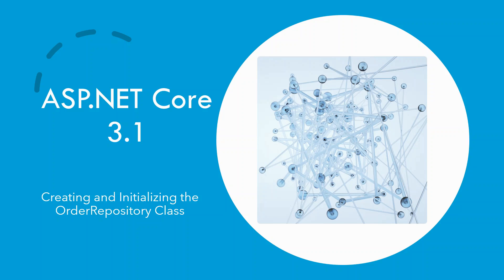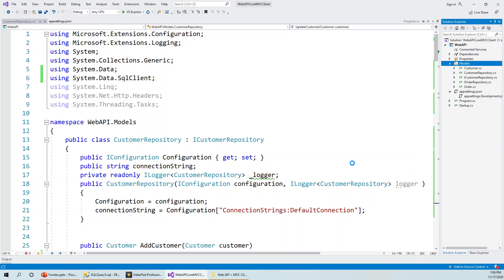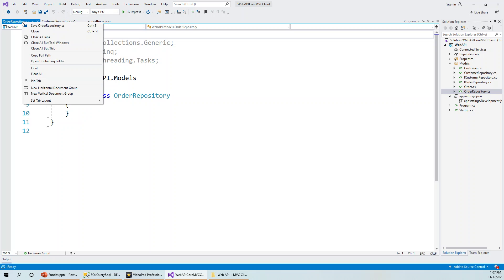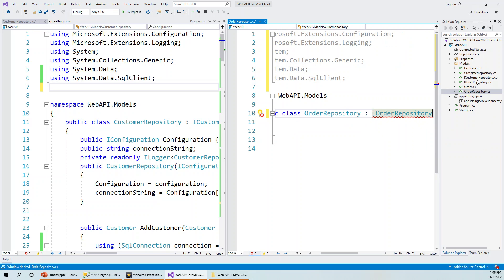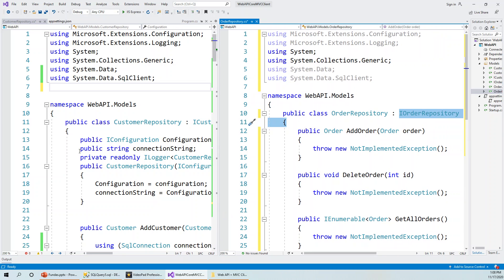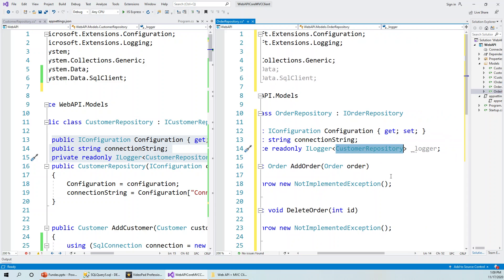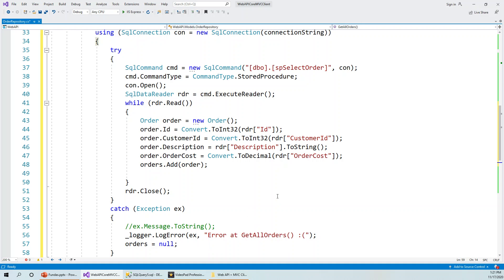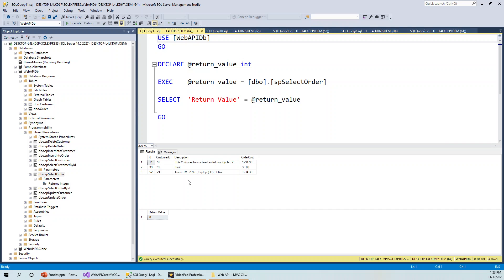[Part 14] - Build an ASP.NET Core 3.1 Web API and Consume with MVC (Creating the Order Repository)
UDEMY COURSE DISCOUNTS LIMITED TIME
Latest Limited Time Udemy Promo Links (Expires 30th August 2024, 06:00PM GMT+12)
this offer is only valid until May 31, 2024, 11:00 hrs (New Zealand Time).

Welcome aboard the courses Promotion Ends In 24 Hours - Please Hurry Up to Enroll HURRY UP ONLY 36 HRS. LEFT FOR UDEMY(See Below) Next (Unit Testing Blazor ASP.NET 5) Welcome to the 14th episode of the Built a Web Api in ASP.NET Core 3.1 and Consume it using an MVC Client also in ASP.NET Core.

In my previous episode, I walked you through the process of creating the rest of the methods of the customer repository class for the complete set of CRUD operations.
In this episode, I shall walk you through the process of creating the order repository with the initialization of the OrderRepository class and writing the method to get all orders for a customer.

In this series of tutorials, all the episodes will be in continuation from the previous ones and so is the building of the code base, hence it is highly recommended to be up to date with all the previous episodes before viewing this one.

I shall build the project from scratch and walk you through the code explaining everything in the process. All the episodes will be in continuation from the previous ones, so it is highly recommended to be up to date with all the previous episodes before viewing this one.

This is part 14 of a multi-part series of tutorials on How to Build a Web API and Consume it in ASP.NET Core MVC using SQL Server and ADO.NET.  process of creating the order repository with the initialization of the OrderRepository class and writing the method to get all orders for a customer.

Source Code (ver ASP.NET 5.0) ** " " 📢 Unlock Your Potential with Discounted Udemy Courses 🎉

🚀 Explore top-notch courses at just US$ 9.99 until August 12, 01:00 PM (NZ Time). 🏆